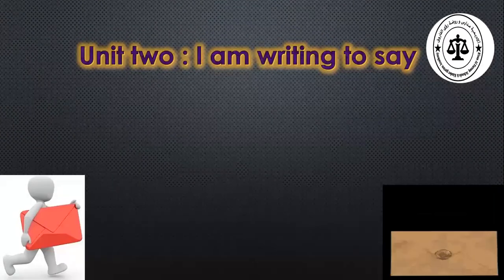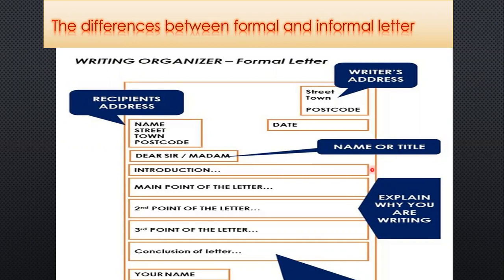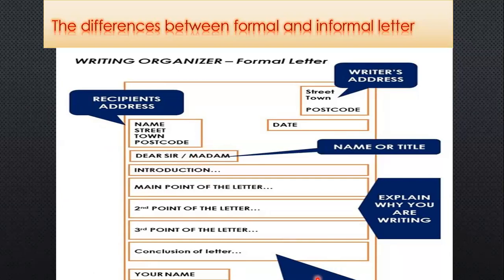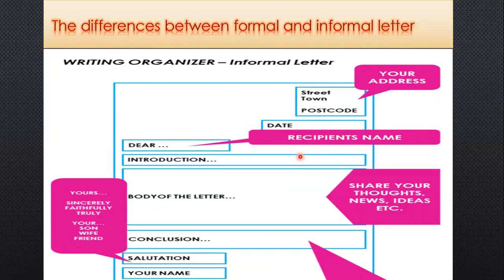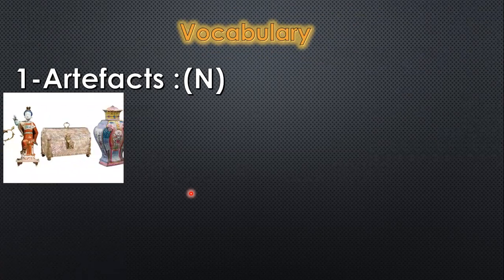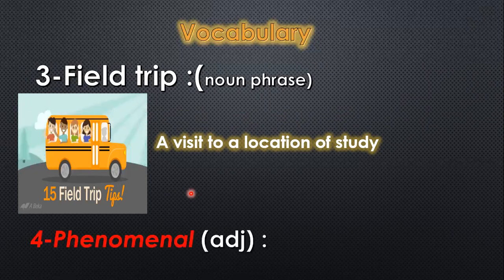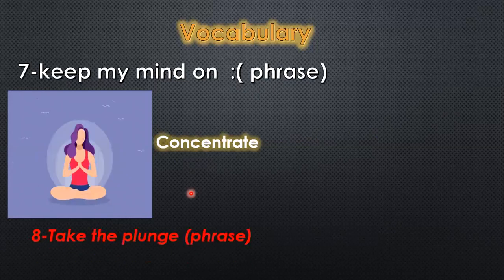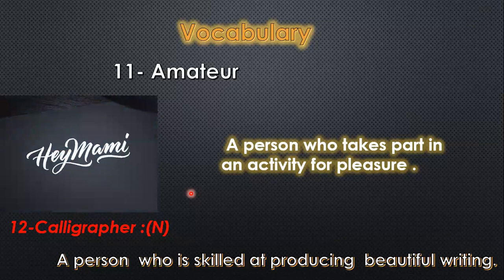اللغة الانجليزية للصف العاشر حصة 28/9